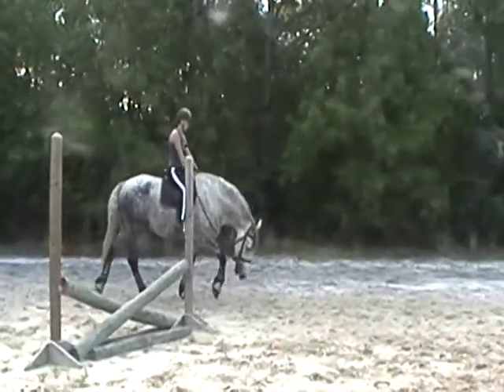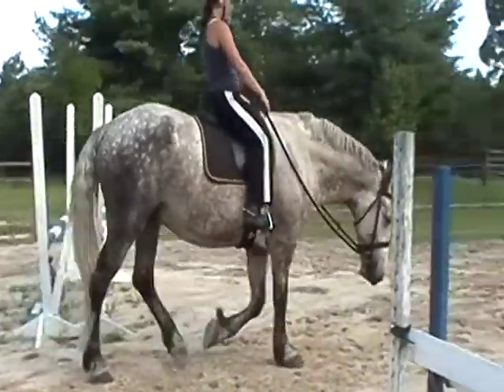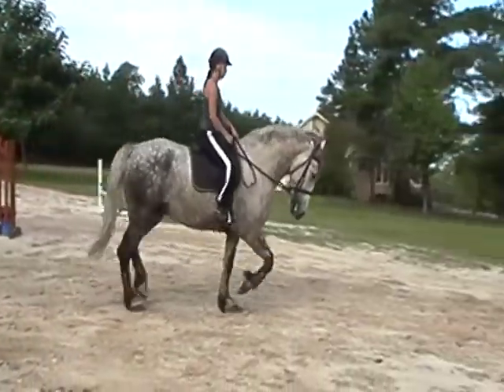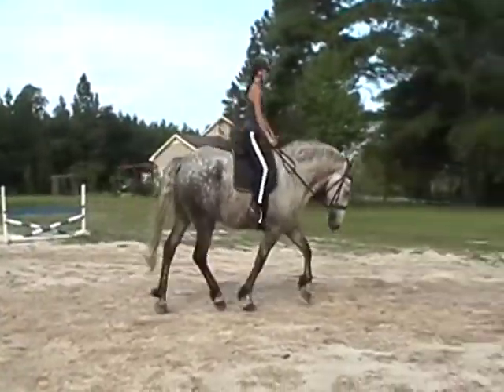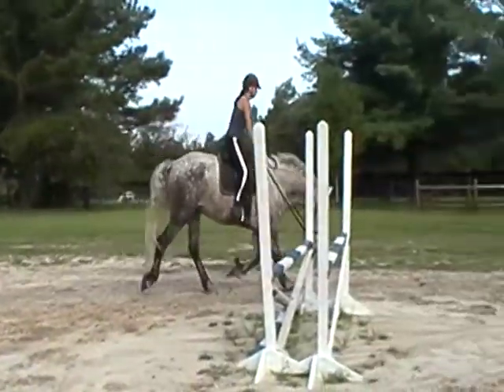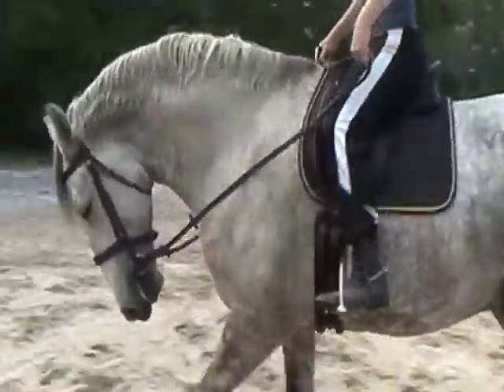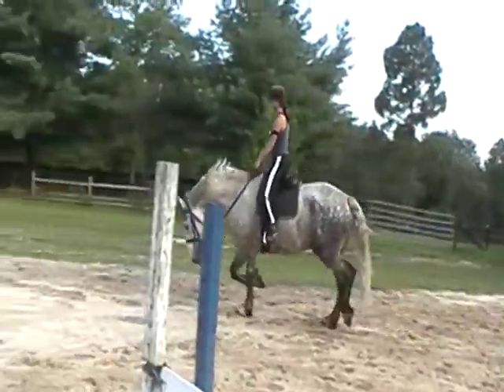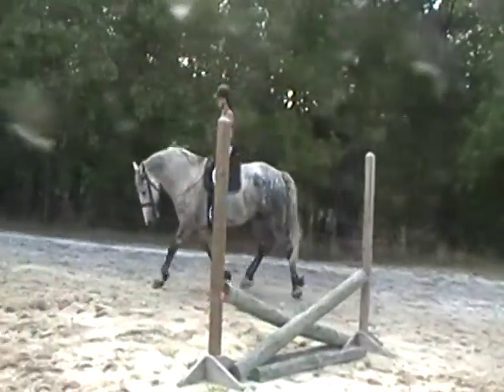Celtic Storm schooling long and low 001.MOD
Celtic Storm long and low at the walk and trot.